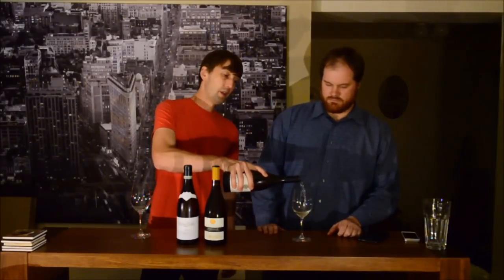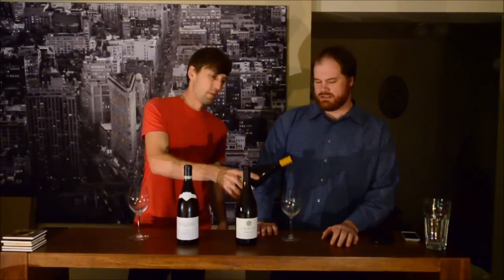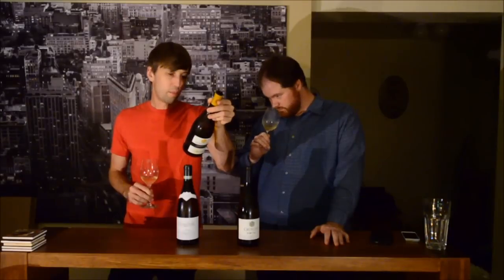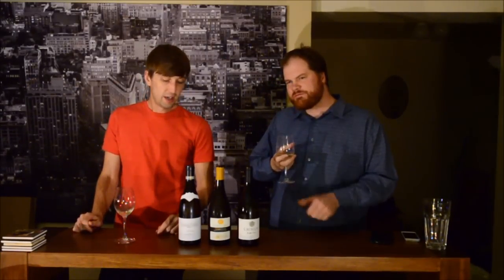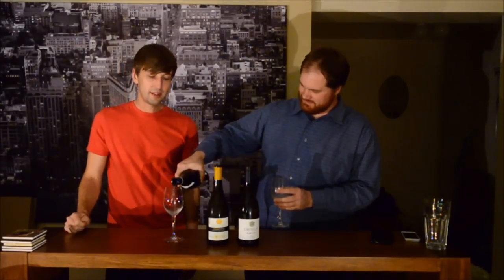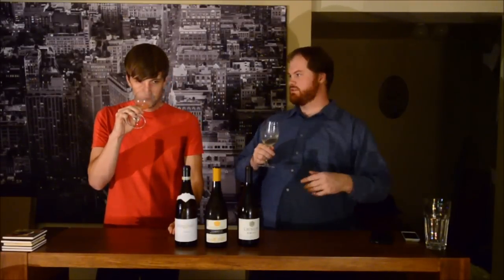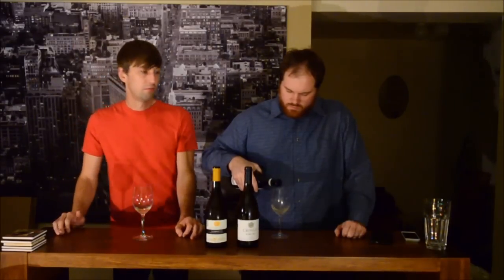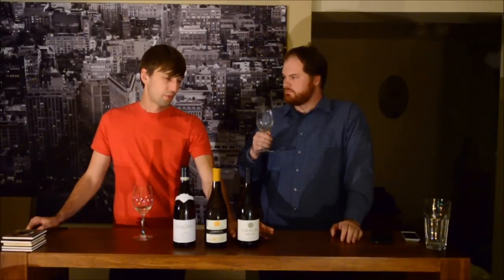Wine Is Serious Business 242: 3 More Bottles Of 2012 Chardonnay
This week we continue our exploration of current release Oregon Chardonnay with three more bottles. We taste the 2012 versions of the Arthur Chardonnay from Domaine Drouhin Oregon, the Freedom Hill Chardonnay from St. Innocent, and the Willamette Valley Chardonnay from Crowley. Where would you like to go tasting with us?